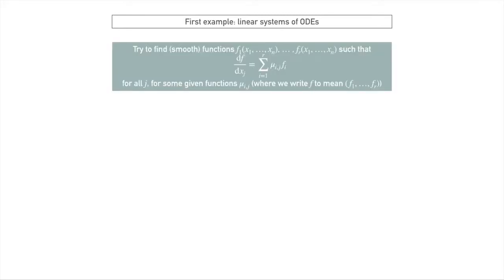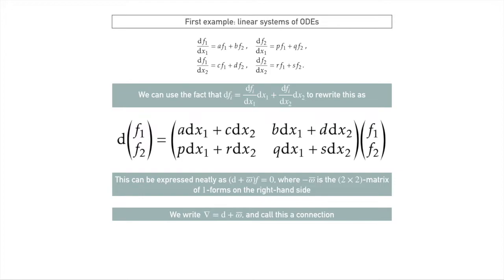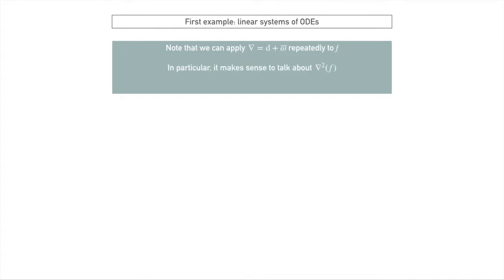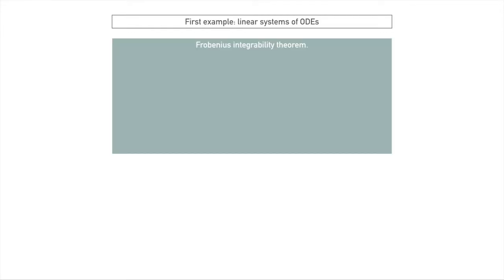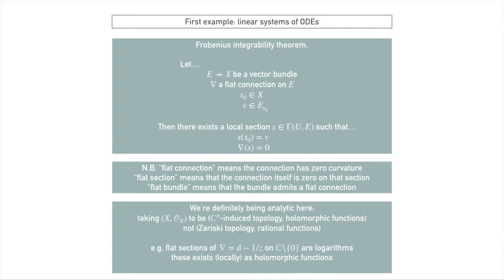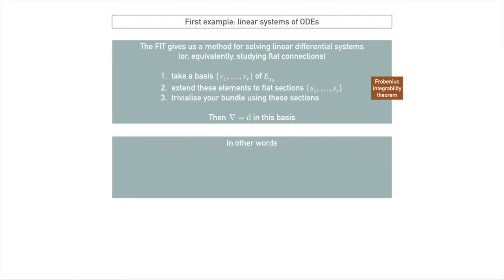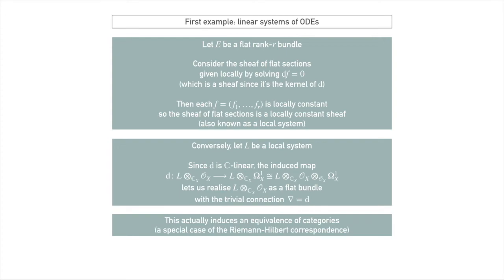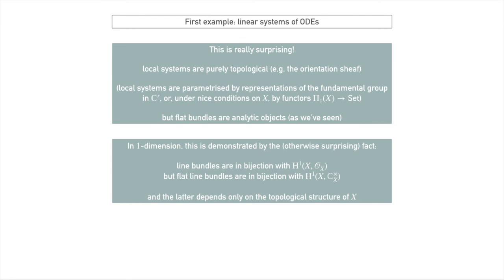Connections and curvature 2: Linear systems of ODEs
In this part, we start thinking about how we can solve linear systems of ODEs, and how this leads to definitions of connections and curvature. We end up talking about the Frobenius integrability theorem, as well as local systems.
(prerequisites: very basic ODE/linear algebra knowledge; definition of a vector bundle)

Given that I'd already made a slideshow for a graduate seminar that I spoke at, I thought I'd (very roughly) record the talk and split it up into smaller parts.

The work presented here has received funding from the European Research Council (ERC) under the European Union’s Horizon 2020 research and innovation programme (Grant Agreement No. 768679).